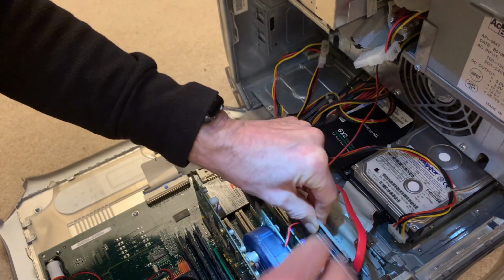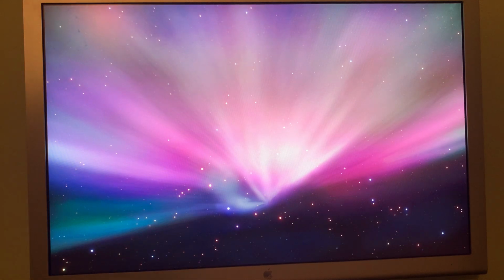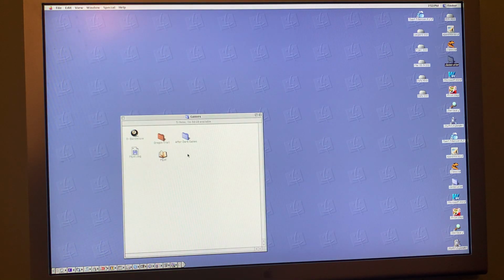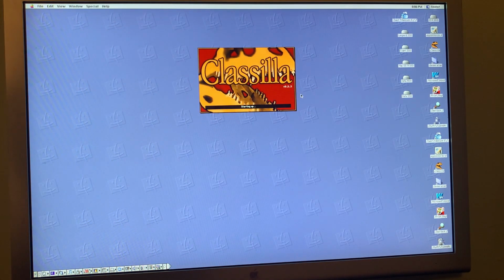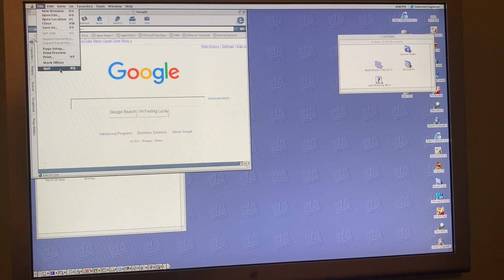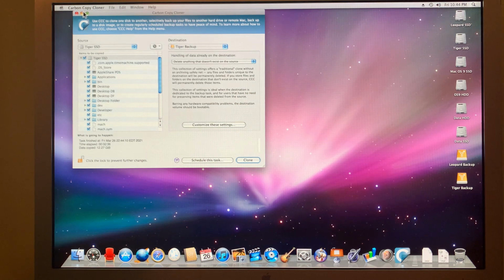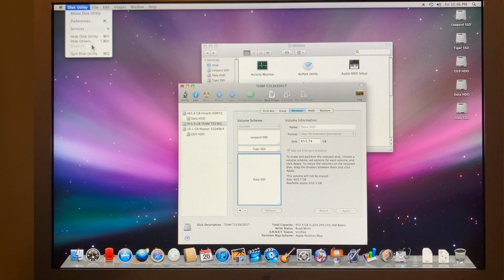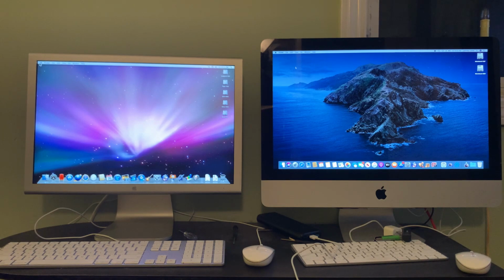Power Mac G4 Digital Audio, Mac OS 9 or Bust!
Power Mac G4 Digital Audios are supposed to boot into OS 9, darn it!!